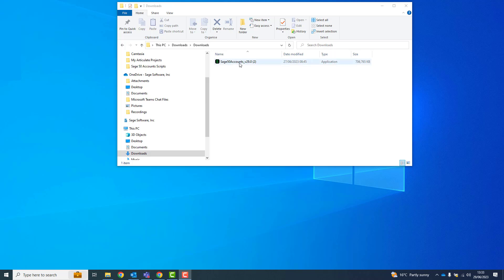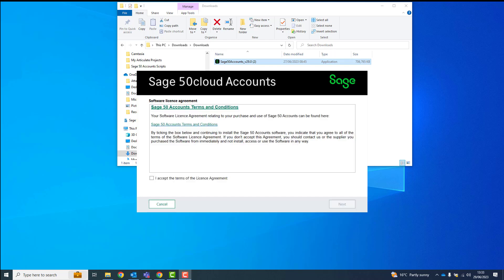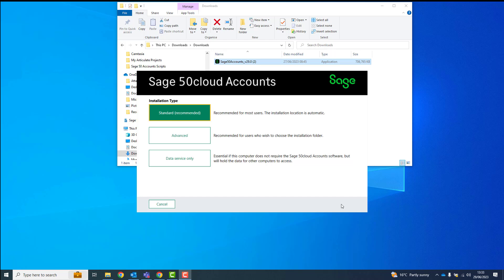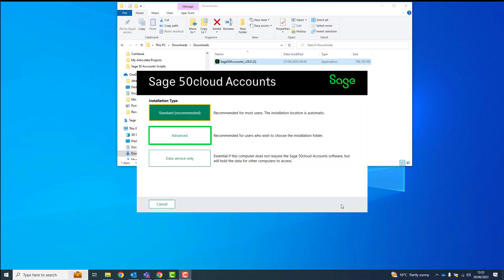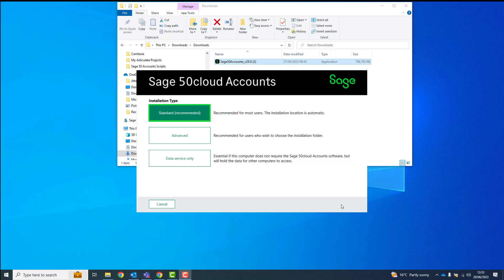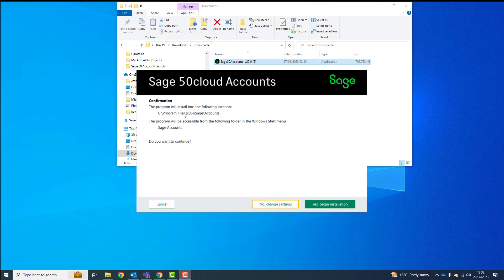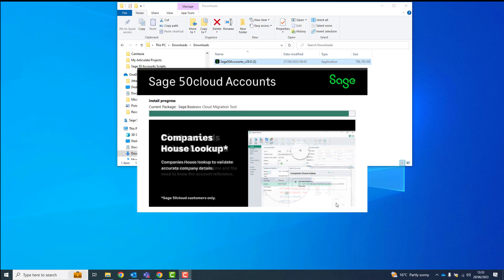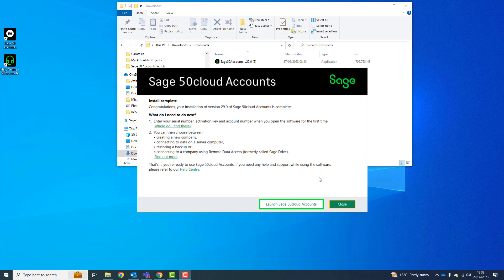Sage 50 Accounts (UK) - Download and install your software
To find more free learning courses, videos and webinars visit Sage University